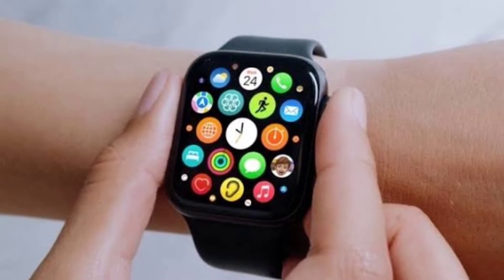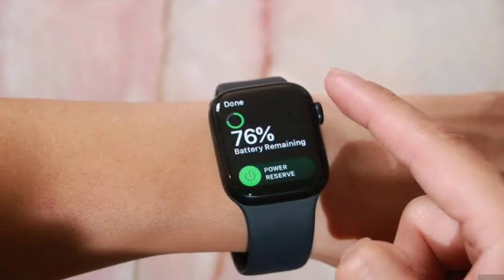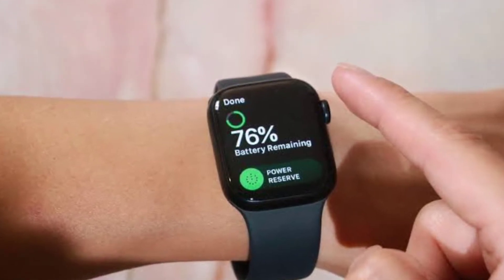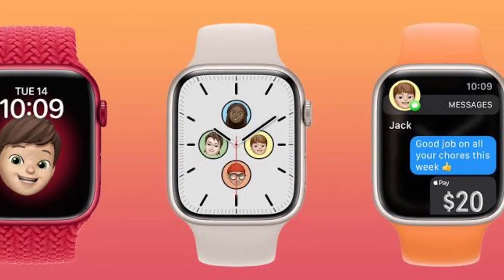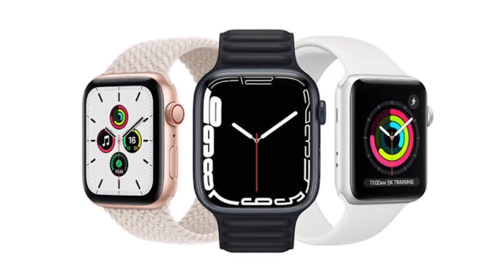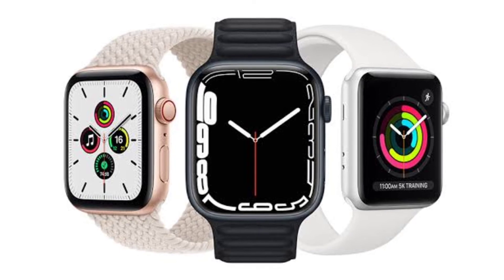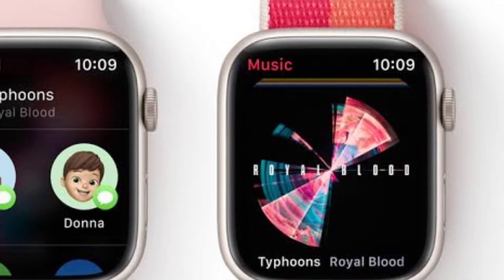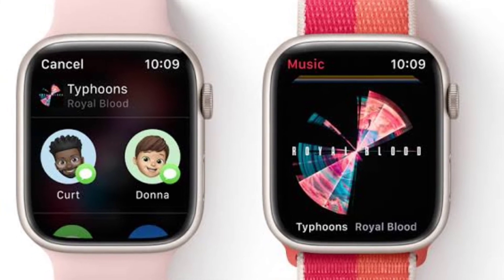Apple Watch Series 8 with Body Temperature Sensor Tipped Again!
In the latest edition of his Power On newsletter, Gurman reports that the Apple Watch Series 8 and a rugged sports edition of the Apple Watch would feature a new sensor to measure the approximate body temperature of a user. The Apple Watch SE 2, however, will skip the sensor, probably due to its lower price point. This further confirms the possibility of three Apple Watches this year.

Gurman says that although the presence of a body temperature sensor is highly likely, it will not give users a specific reading like a traditional thermometer. Instead, the sensor will measure the approximate body temperature of a user and suggest using a traditional thermometer or talking to a doctor if it “thinks” a user has a fever.